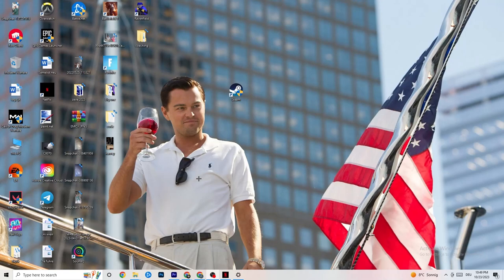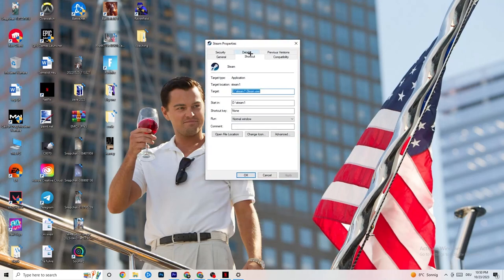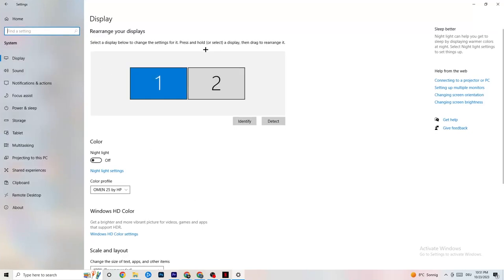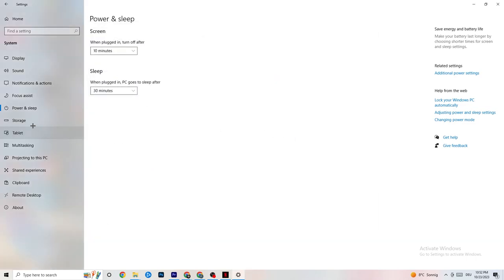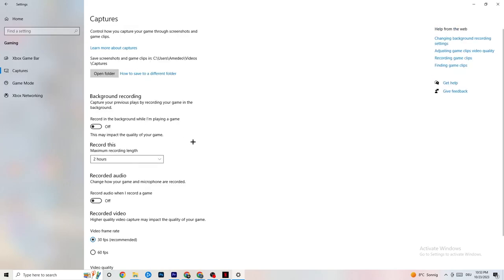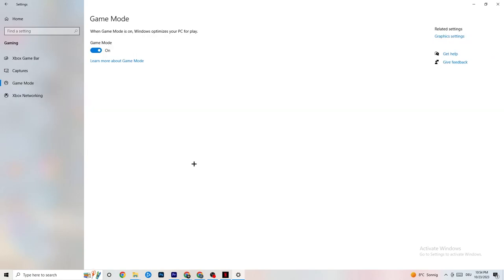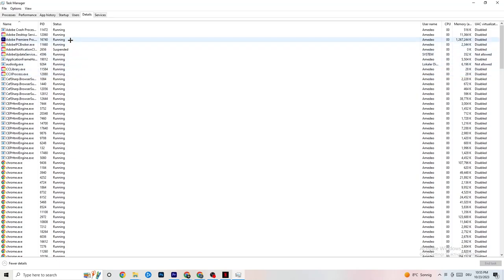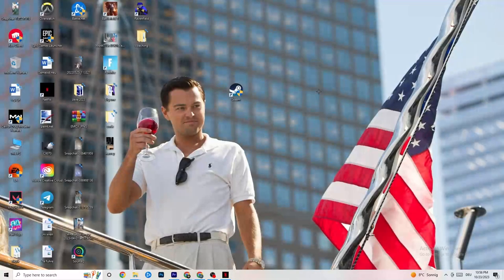How to Fix Payday 2 not Launching (100%Fix)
How to fix Payday 2 not launching on pc,
How to fix Payday 2 not opening on pc,
Payday 2 pc not launching,
Payday 2 pc not opening,
Payday 2 not opening on pc,
Payday 2 not launching on pc,
How to fix Payday 2 not launching on laptop,
Payday 2 not loading pc,
Payday 2 wont launch pc,
Payday 2 wont open,
Payday 2 wont open pc,
Payday 2 not launching,
Payday 2 not launching pc,
Payday 2 won’t launch,
Payday 2 wont launch,
How To Fix Payday 2 won’t launch,